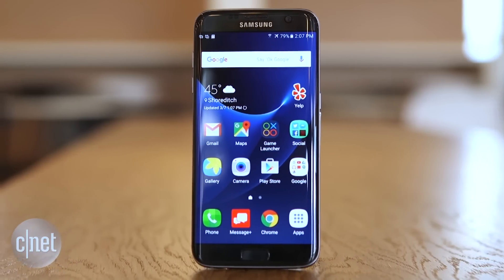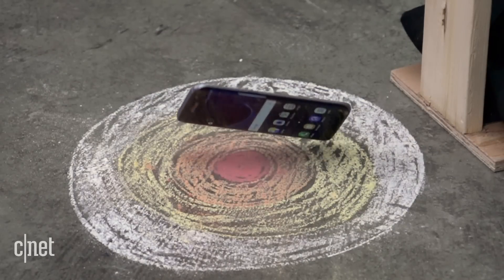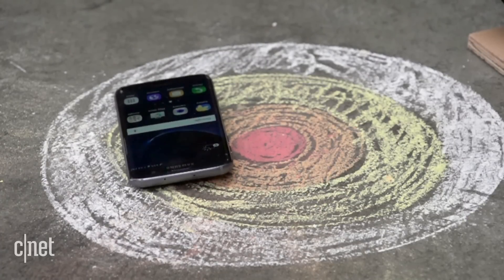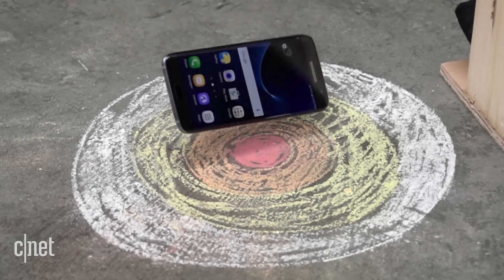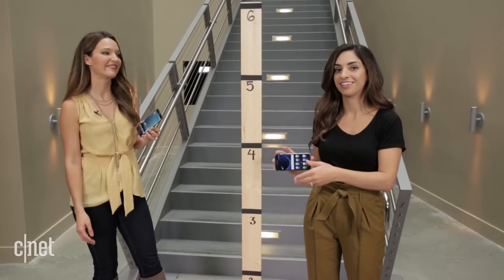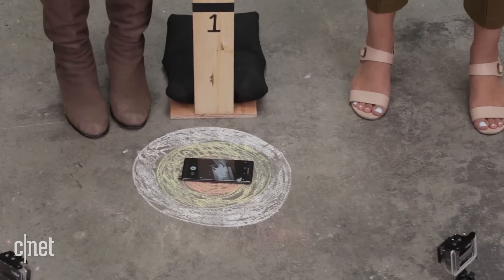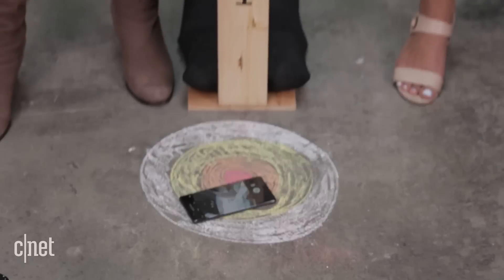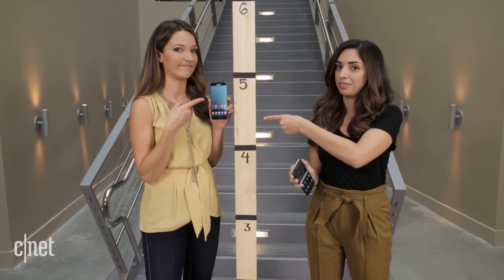Galaxy Note 7 vs. S7 Edge drop test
Does Gorilla Glass 5 make the Samsung Galaxy Note 7 more durable? We made it our job to find out in our new series, "Breaking Point."